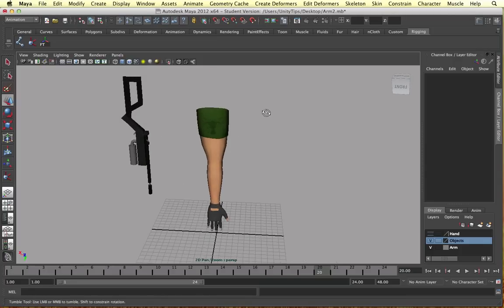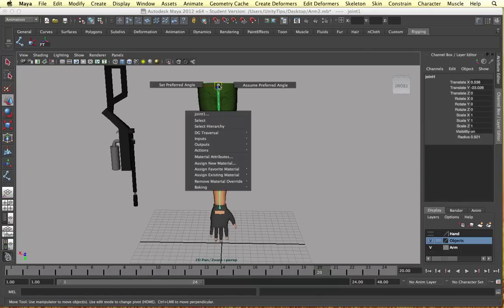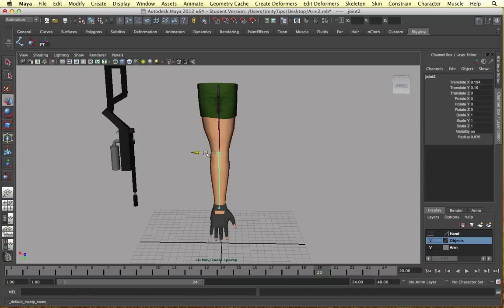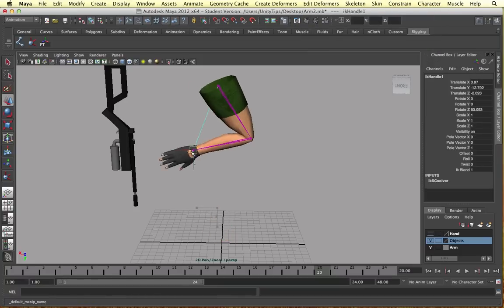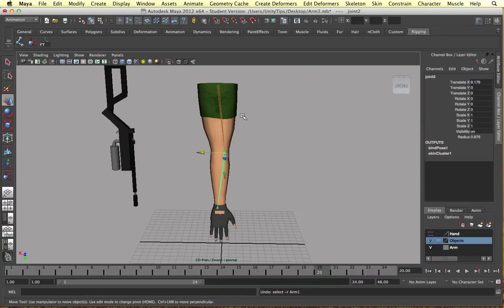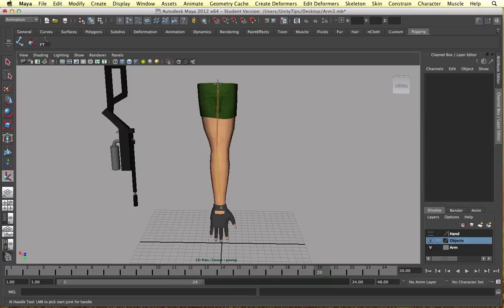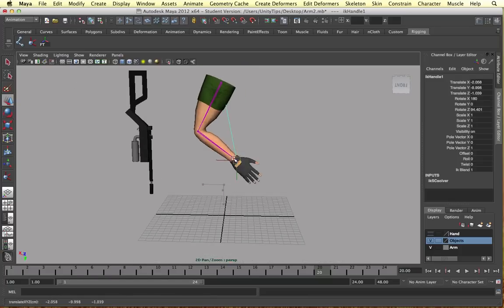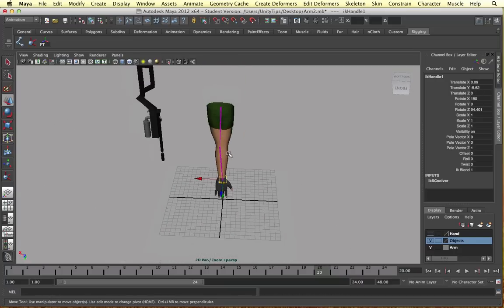Maya Tutorial - Using IK Handlers with Correct Angle and Direction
This is a quick video tip on how to create IK handlers in Maya in the correct direction and angle. You can use assume preferred angle or set preferred angle to determine the direction of the IK handle.